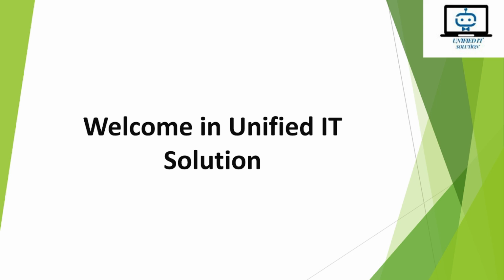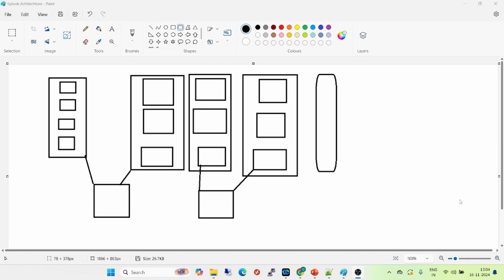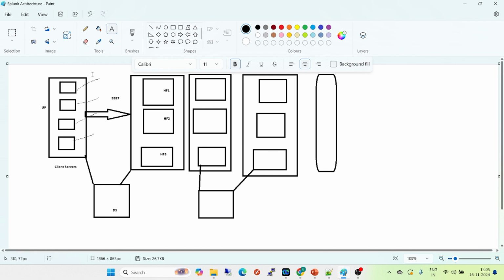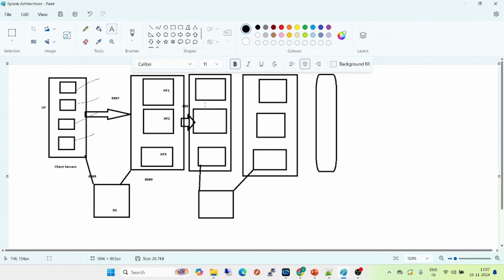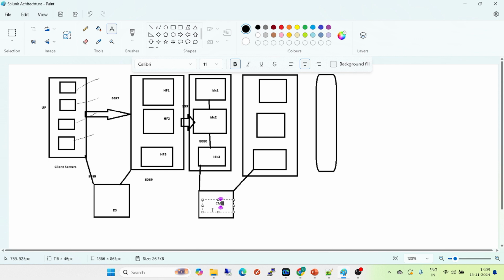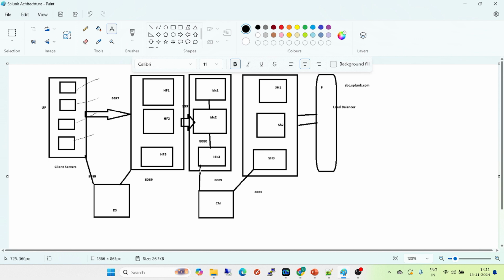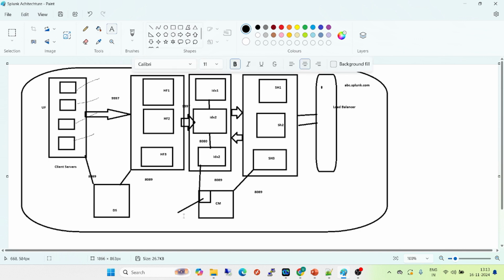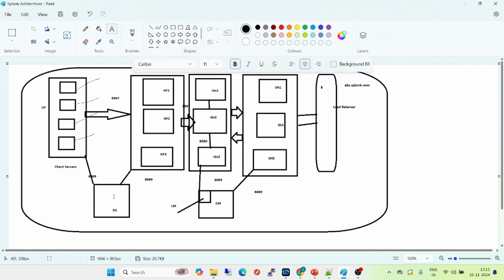Splunk Architecture and its components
In this tutorial I have discussed about basic Architecture of Splunk.